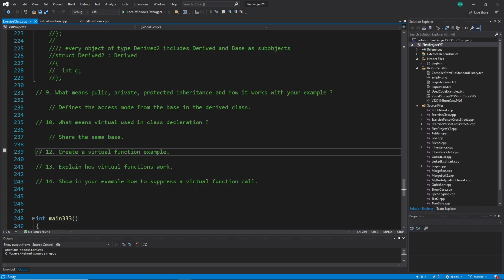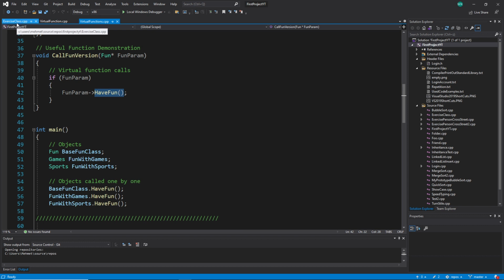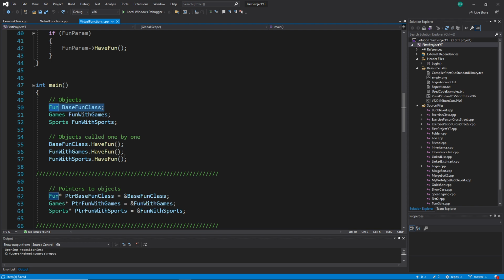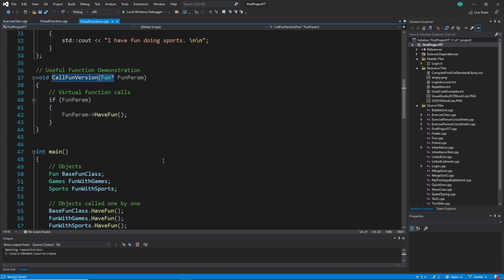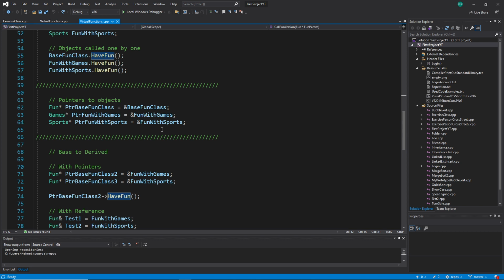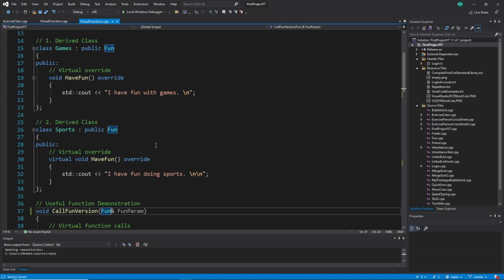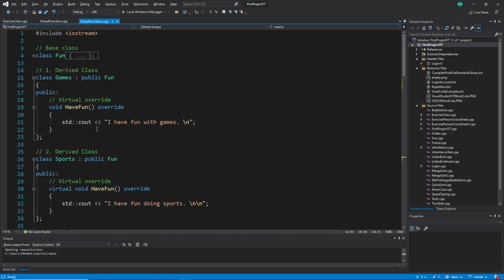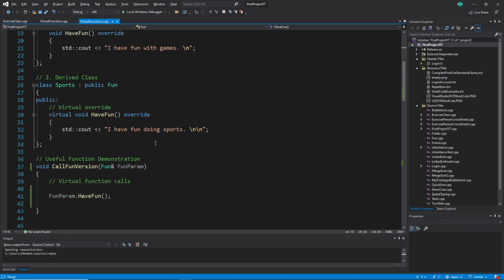C++ Beginner Tutorial - Basics - #274 - Exercise #7